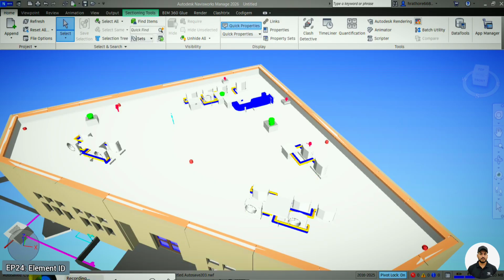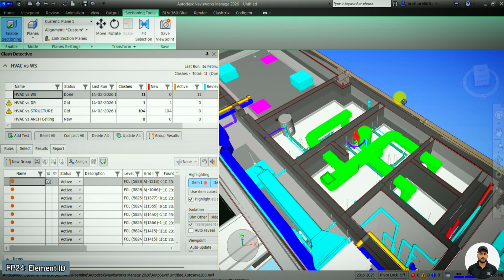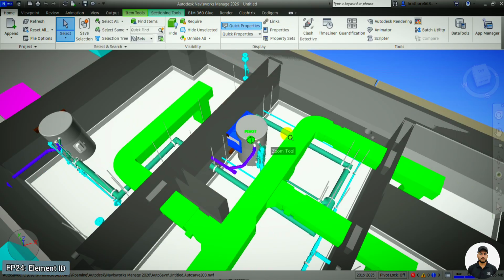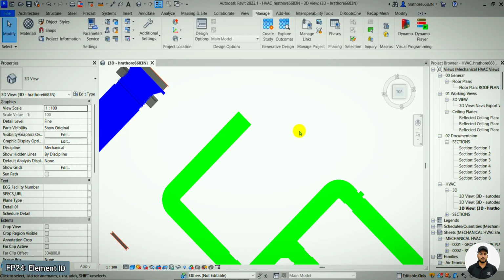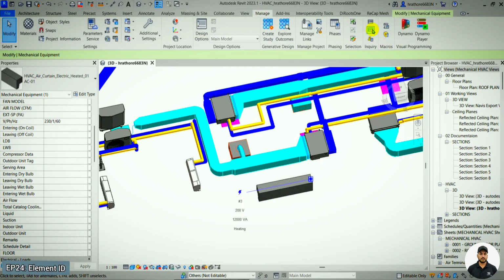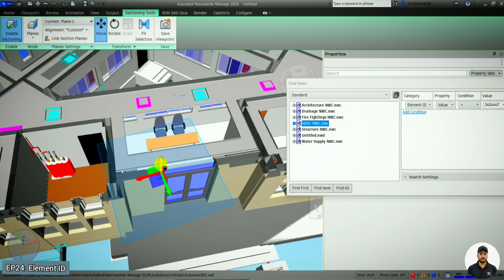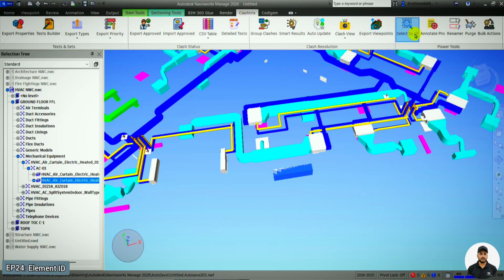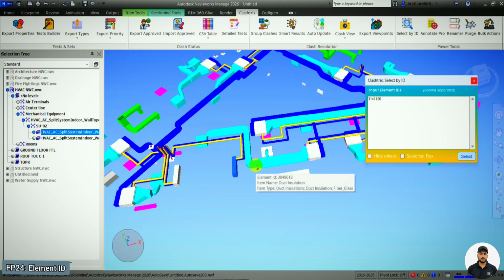#24 Navisworks Tutorial: Find Elements By ID in Revit & Navis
Navisworks 2026 Tutorial: Find Elements By ID in Revit & Navis
Learn how to find elements by ID between Autodesk Revit and Autodesk Navisworks quickly and accurately. This step-by-step guide shows how to locate the same elements in Revit and Navisworks for better BIM coordination and clash resolution. Perfect for BIM engineers and project managers working on coordinated 3D models.

Additional Topics: Navisworks 2026 tutorial, Clash Matrix in Navisworks, Navisworks clash detection, Export clash report Navisworks, Revit to Navisworks clash workflow, IFC clash coordination, AutoCAD clash verification, Hard vs clearance clashes, 4D/5D BIM clash detection, Navisworks clash management, Clash tests setup in Navisworks, BIM coordination using Navisworks, Clash Detection in Navisworks explained, setting up clash tests in Navisworks 2026, managing clash tolerances and detection rules, fixing coordination conflicts between disciplines, Revit to Navisworks clash workflow, IFC model coordination and interference checking, AutoCAD model clash verification in Navisworks, understanding hard vs clearance vs duplicate clashes.